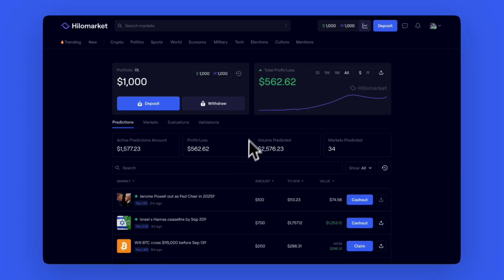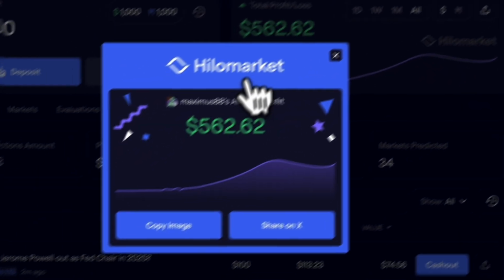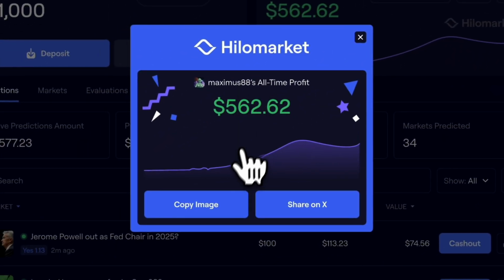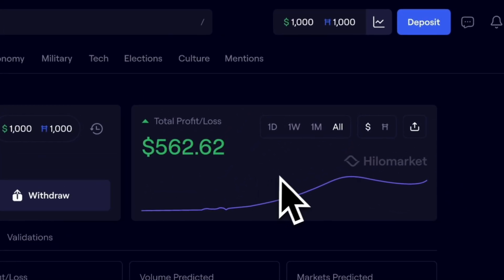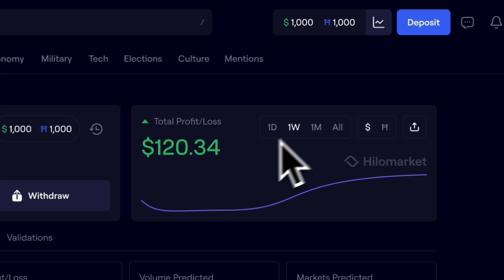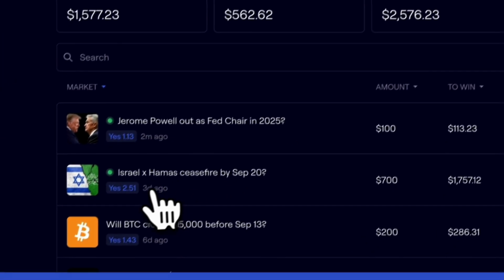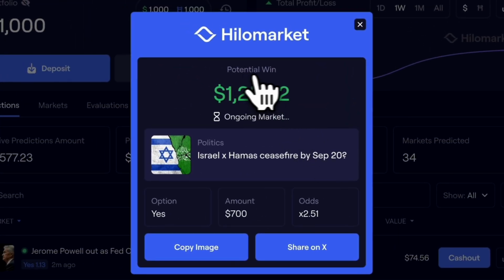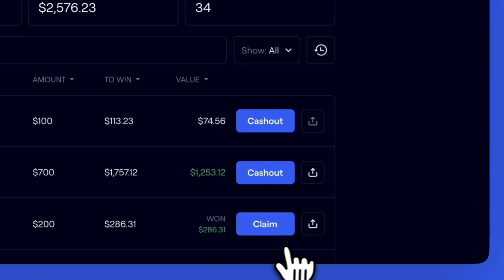How to Share PnL on Hilomarket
In this tutorial, we’ll show you how to share your PnL on Hilomarket. Learn how to:

• Share your profit directly from the performance tracker on your Dashboard
• Copy and share an image of your all-time USD profit and chart
• Create a pre-filled X post to share your profit instantly
• Adjust the timeframe to share profit from specific periods, like the last week
• Share PnL for both ongoing and settled markets

Sharing PnL lets you showcase your results and engage with the Hilomarket community, directly from the app.